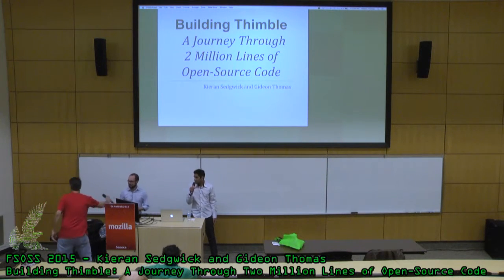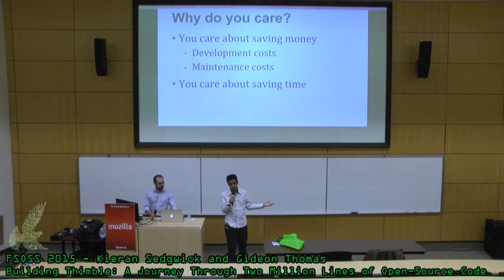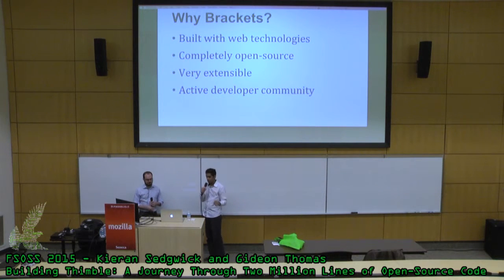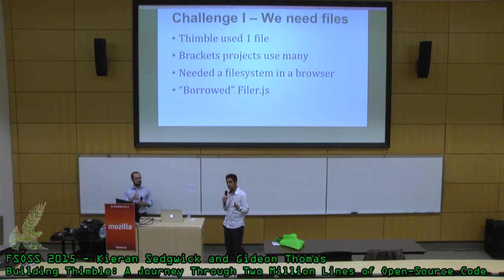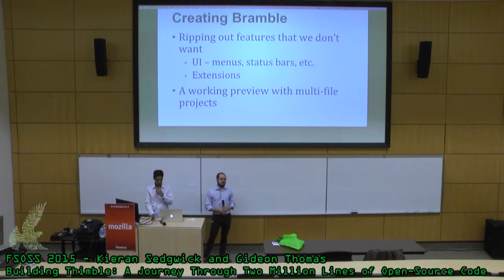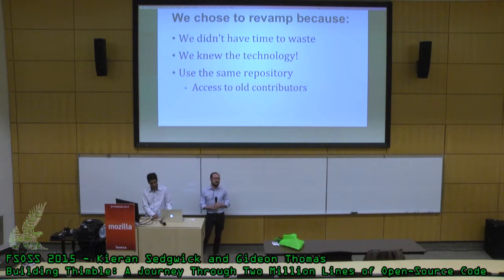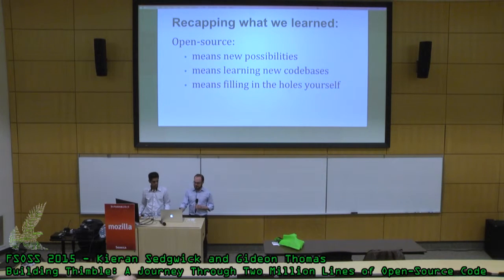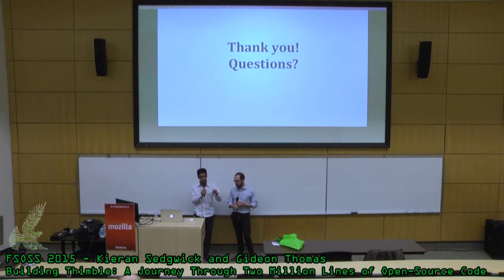FSOSS 2015 - Kieran Sedgwick and Gideon Thomas - Building Thimble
Apologies for the wonky audio at times. We experienced quite a bit of signal interference when capturing the footage.